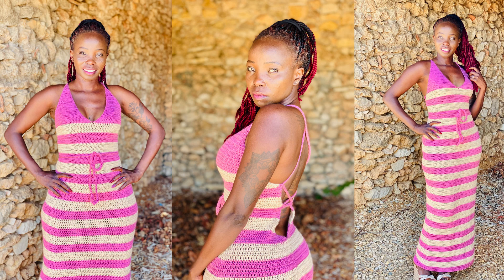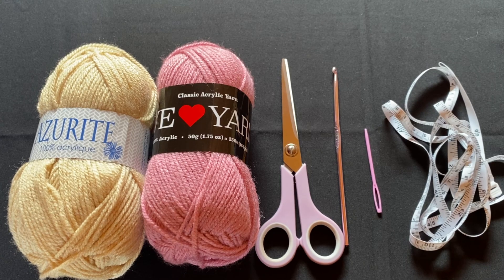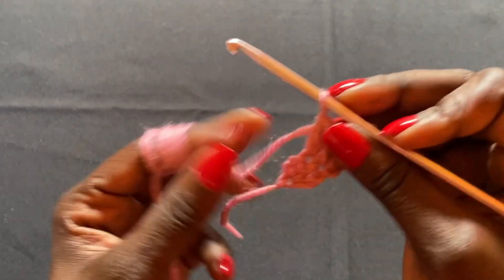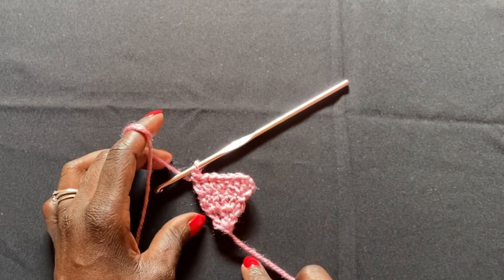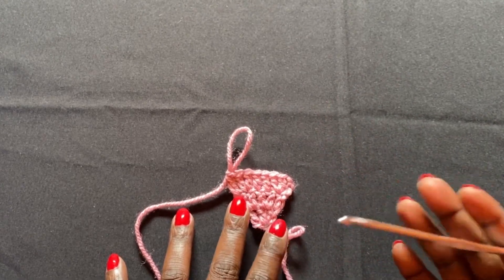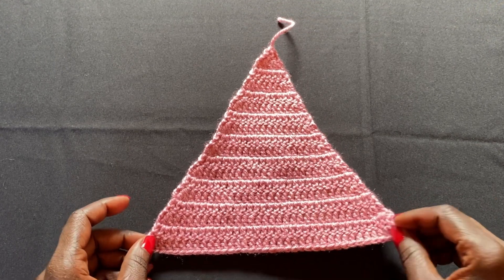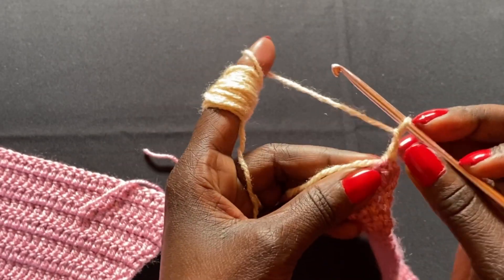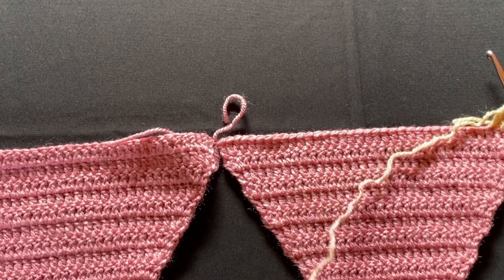How To Crochet A Dress | Crochet Long Elegant Maxi Dress | Easy Step by Step Tutorial For Beginners